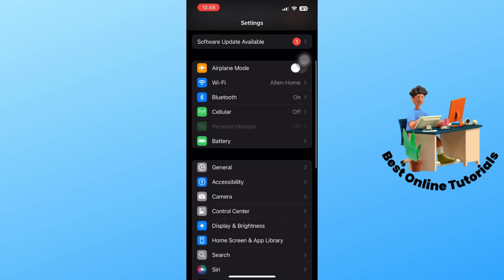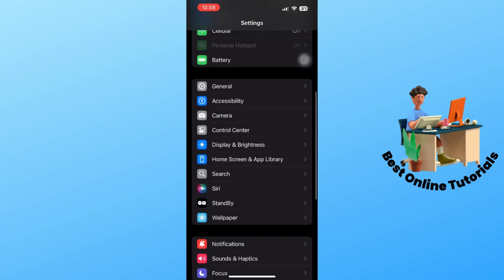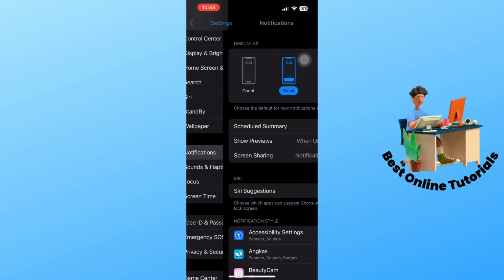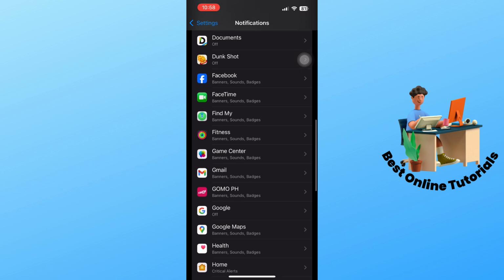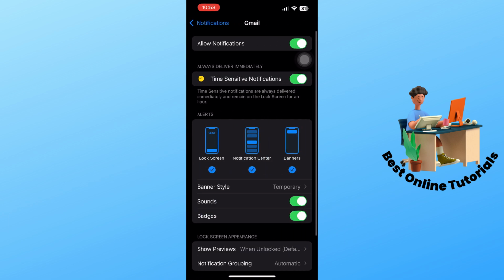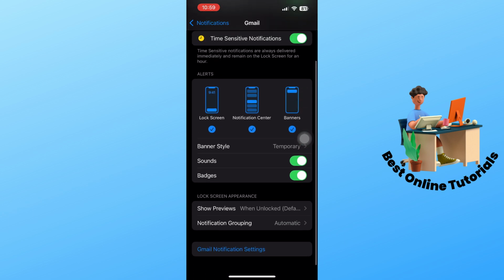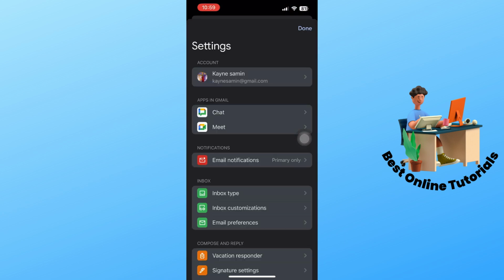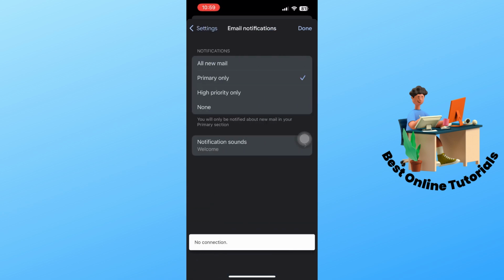How to fix gmail app notification not showing for new e-mails on Iphone - Problem Solved!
On screen tutorial where we fix this gmail issue inside iphone.